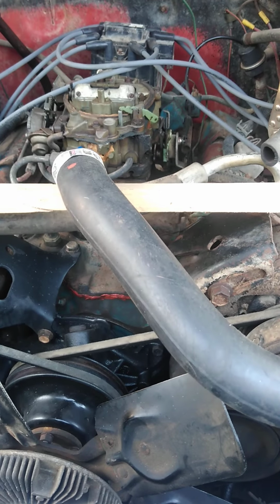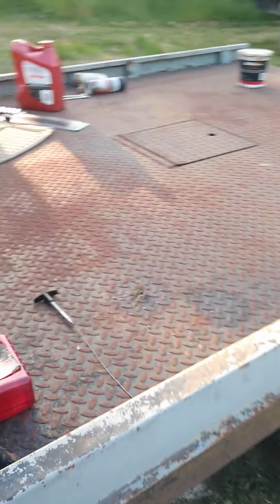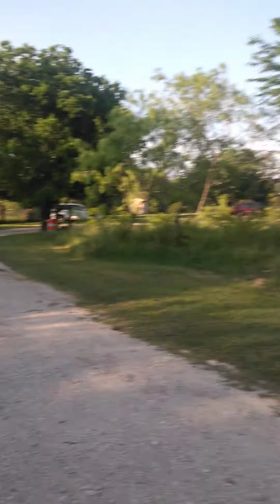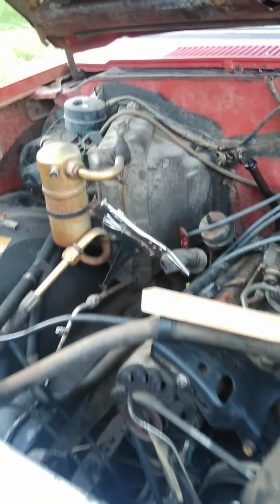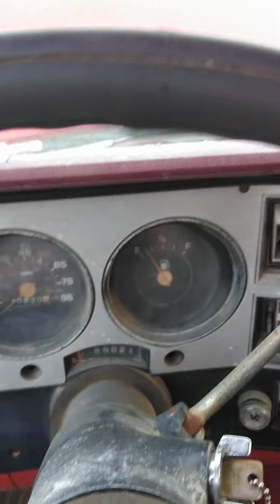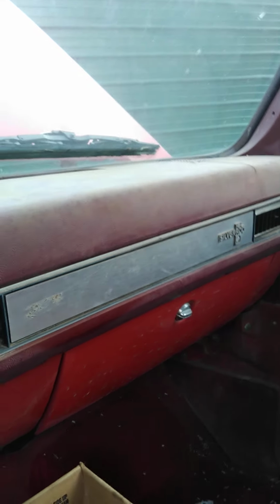Running but oil in the radiator and bad transmission